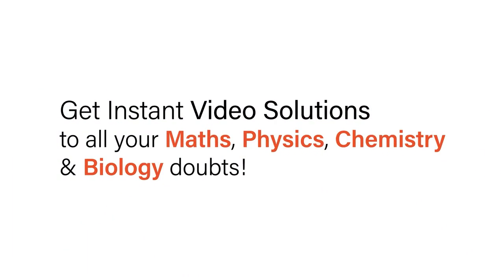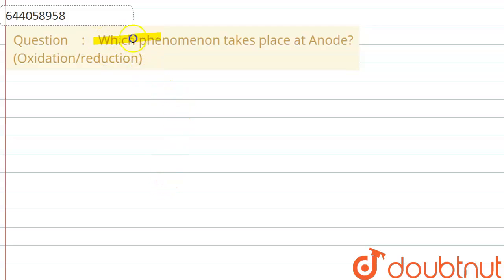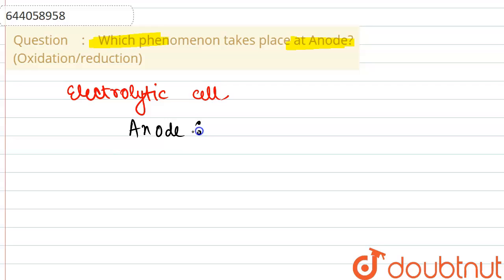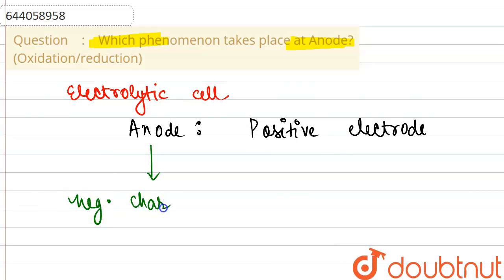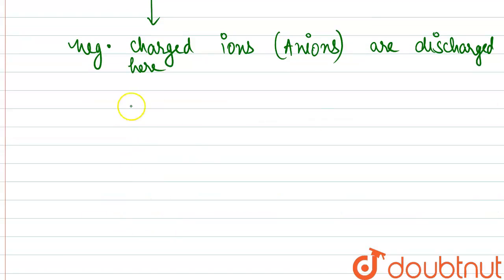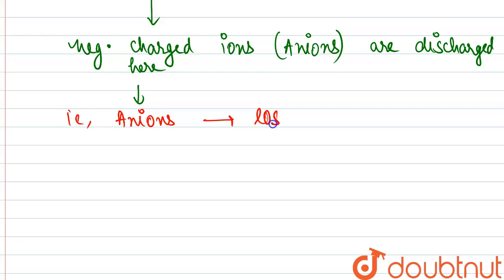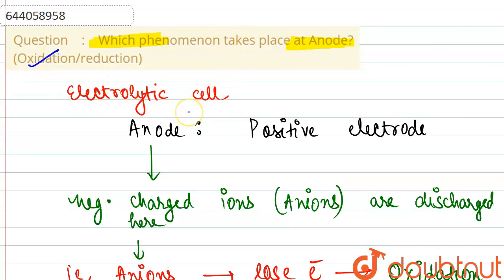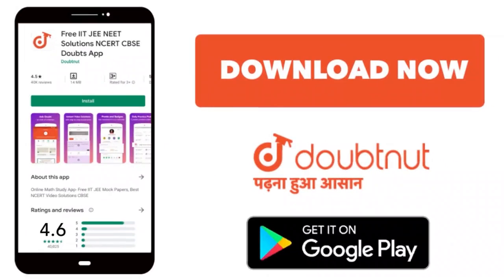Which phenomenon takes place at Anode? (Oxidation/reduction) | 10 | ELECTROLYSIS | CHEMISTRY | I...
Which phenomenon takes place at Anode? (Oxidation/reduction)
Class: 10
Subject: CHEMISTRY
Chapter: ELECTROLYSIS
Board:ICSE

👉 Have Any Query? Ask Us.